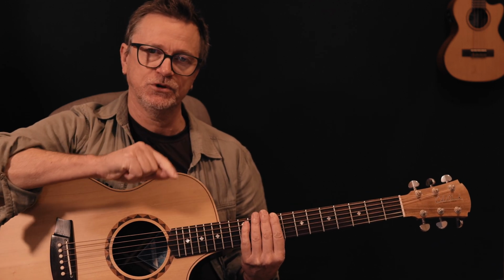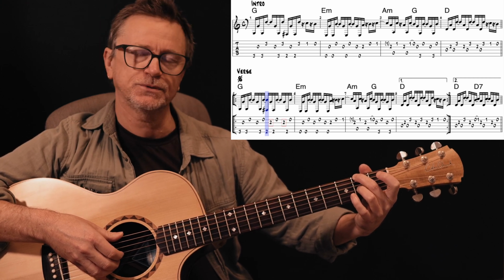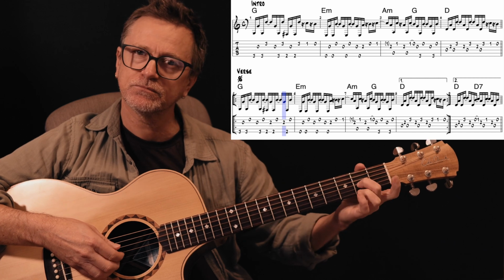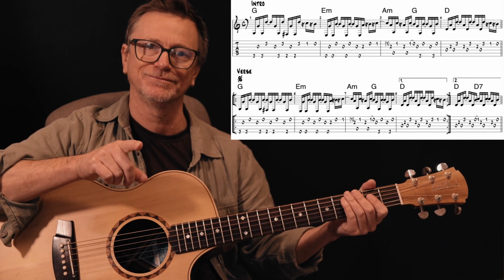The 30th Billie Eilish guitar lesson tutorial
A highly accurate tab for this awesome Billie Eilish song played from start to finish.
I don't think her brother Finneas O'Connell gets as much credit as he should. He plays really tasteful guitar on most of her tracks, and this is no exception. It would be easy to make this chord progression sound quite pedestrian, but he makes it sound beautiful and intriguing.

00:00 introduction
00:33 the one note that's not in the tab!
01:50 intro
02:06 verse
02:37 pre-chorus
02:44 chorus
03:14 verse 2
03:42 pre-chorus
03:50 chorus
04:18 bridge
04:51 slow chorus and the chord nobody gets right...